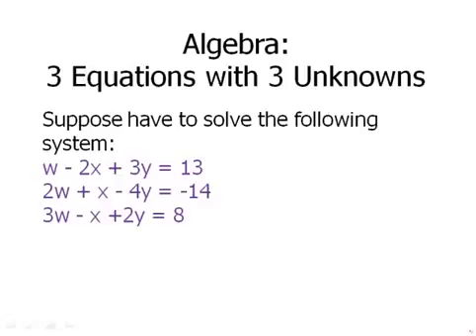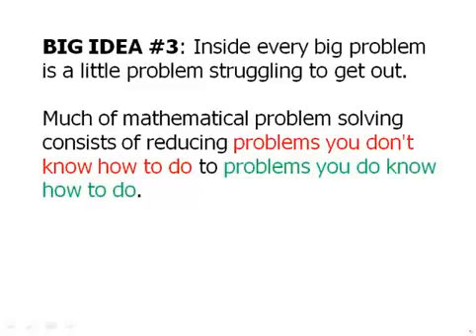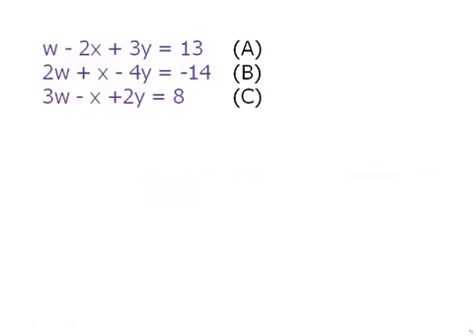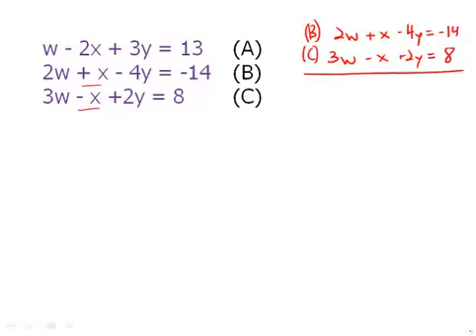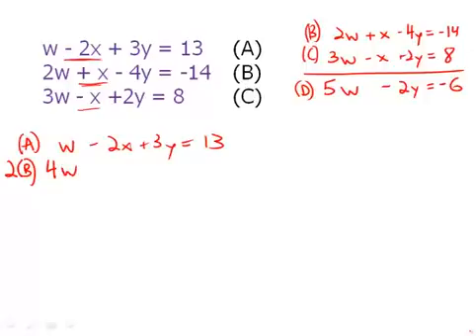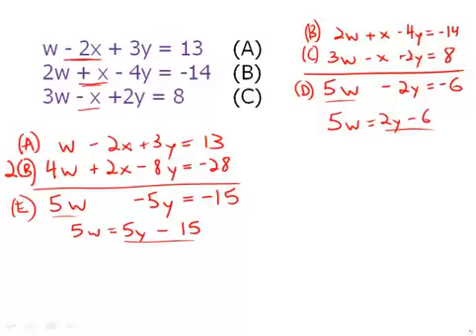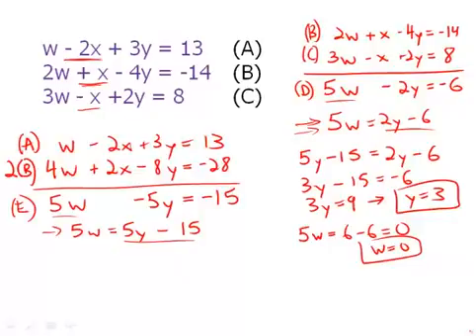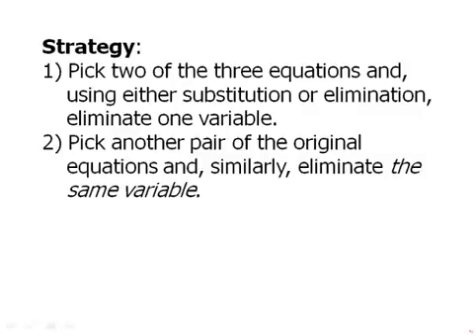3 equations and three unknowns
3 equation and three unknowns